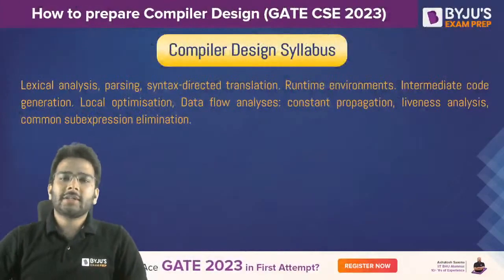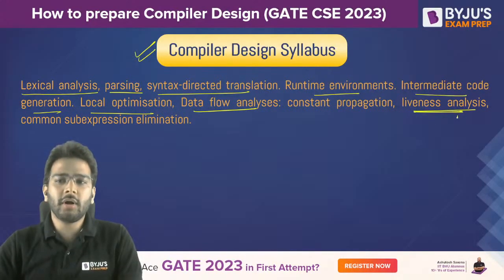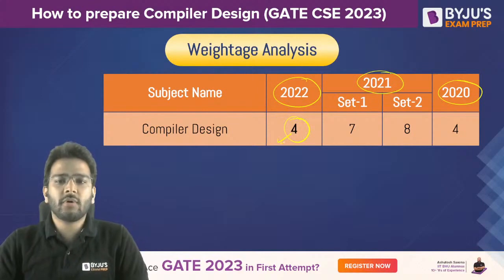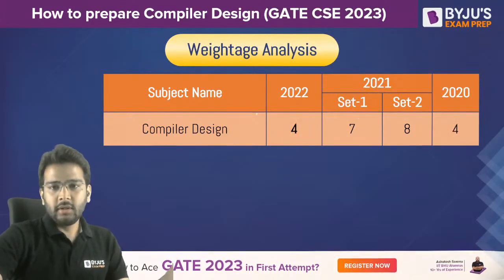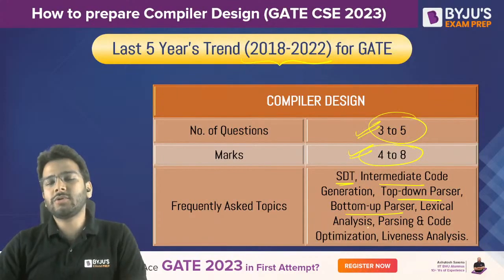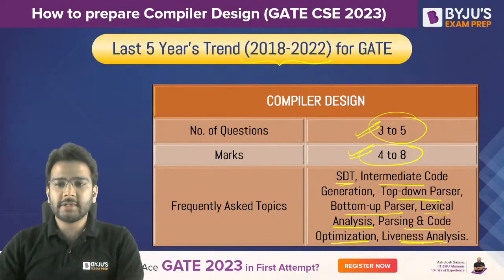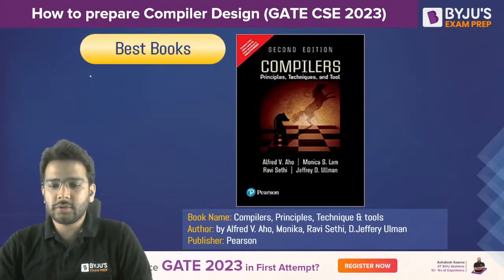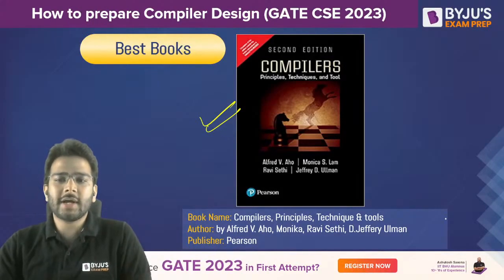Compiler Design Preparation Strategy, Best Books & Weightage | GATE CSE Preparation Strategy 2023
Want to know how to prepare Compiler Design? Join this session to know the GATE CSE preparation strategy 2023, the best books and weightage for Compiler Design.

In this session, BYJU’S Exam Prep GATE expert, Anshul Sir, takes you through the Compiler Design preparation strategy, Compiler Design books, syllabus and marks weightage. Further, Sir helps you plan an effective strategy for GATE preparation CSE.

This session covers the following important points:
- Compiler Design GATE syllabus
- Weightage analysis of GATE CSE 2020, GATE 2021 and GATE 2022 paper
- Frequently asked GATE CSE topics from the last 5 years trend
- Compiler Design books for GATE CSE

It is essential to plan the preparation of Compiler Design for GATE CSE to maximize your score and put your efforts in the right direction. This GATE preparation CSE session helps you analyze all points before preparing. Watch this complete session to know the Compiler Design books, syllabus and other points.

Share this session with your friends preparing for GATE Computer Science to help them boost their preparation. Subscribe to our channel, BYJU'S Exam Prep: EC, EE, IN, CS, for more sessions from BYJU’S Computer Science and turn on channel notifications to attend all our upcoming GATE Computer Science sessions.
Preparing for GATE, ESE and PSU exams? Get the best out of your preparation with BYJU’s Exam Prep GATE. Learn from expert-led sessions and videos on important topics, GATE updates, mock tests, exam analysis, free crash courses, paper patterns, and exam and post-exam guidance. Start preparing for GATE, IES, BARC, ISRO, HPCL, HAL, BHEL, PSUs, NIELIT and PGEE today!